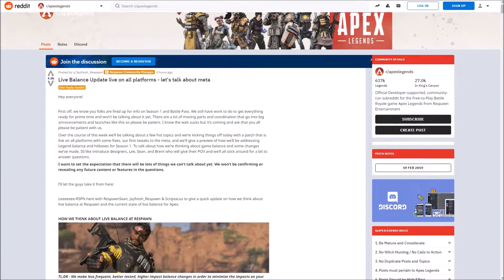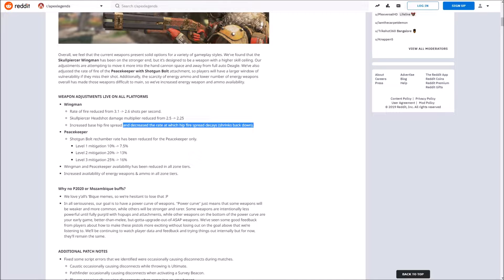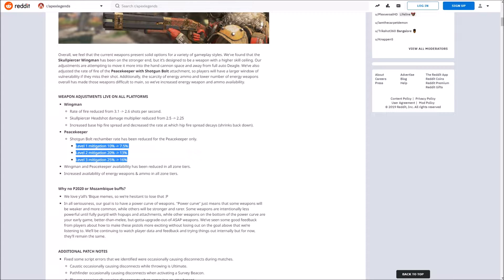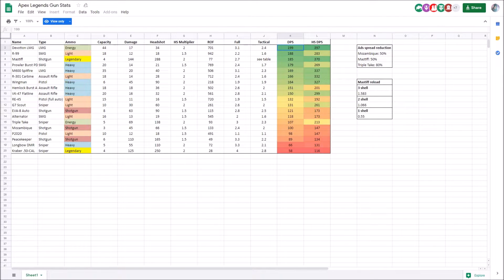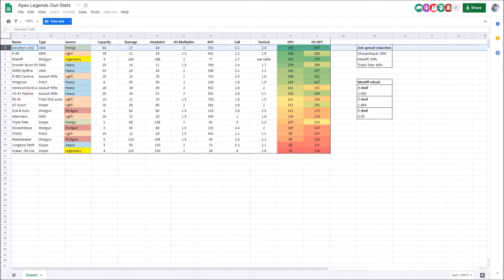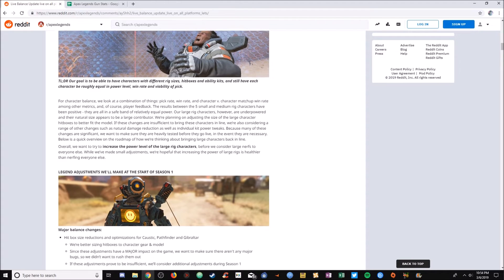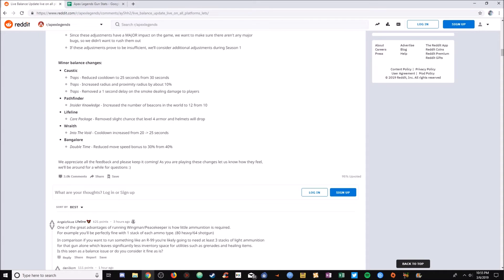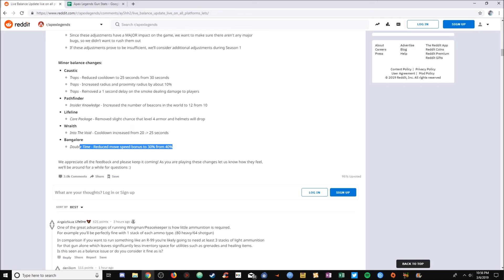Wingman Nerfed! Apex Balance Update and Next Best Gun Prediction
So Respawn has released some great information about the next update. I give my thoughts on the update and what I think the next OP gun in the game will be.